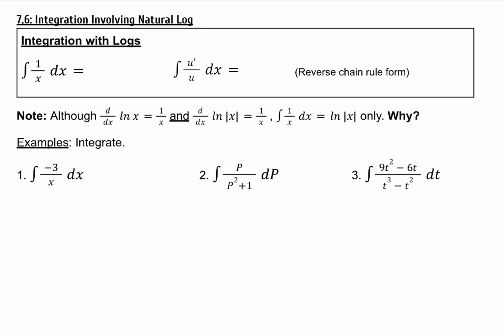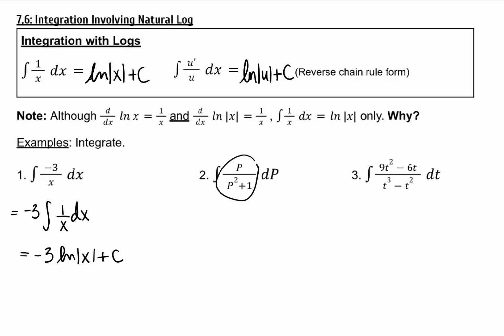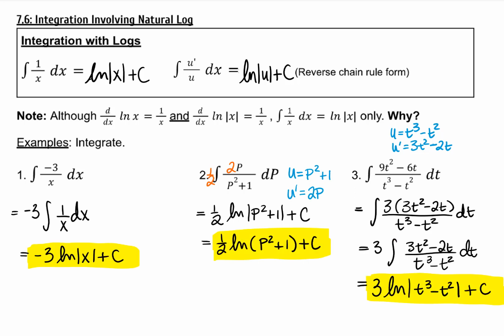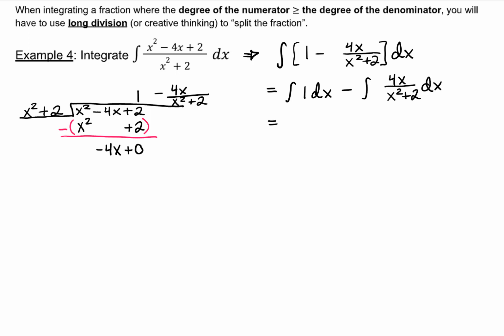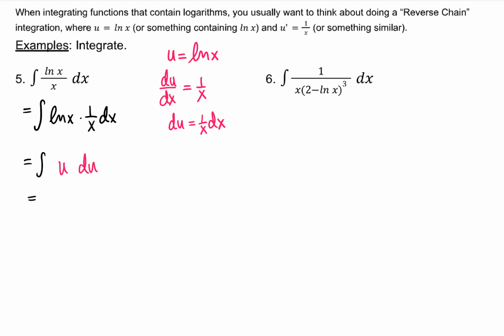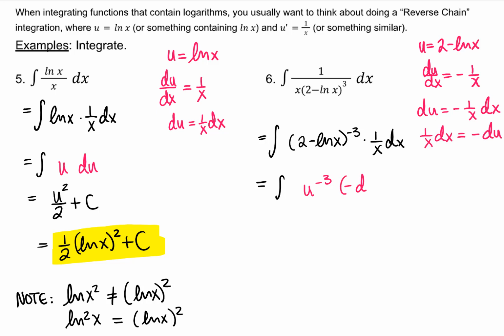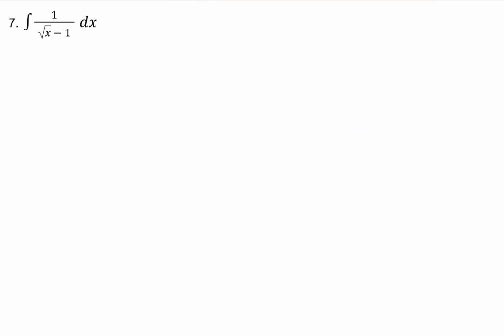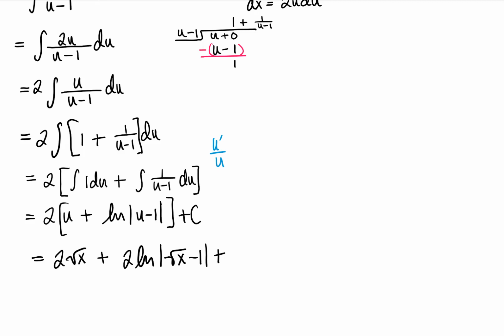Integration Involving Natural Log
Lesson 7.6 from Essentials of Calculus by J. Michael Shaw & Gary Taylor. This video covers integrals in the form u prime over u, long division to simplify an integrand, and integrands including natural log.